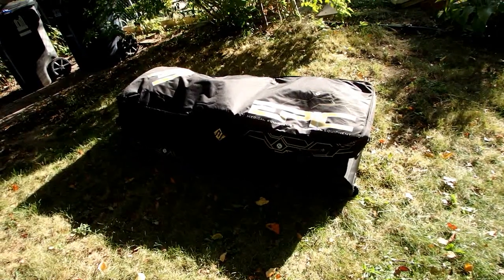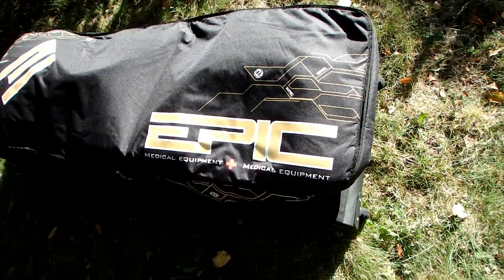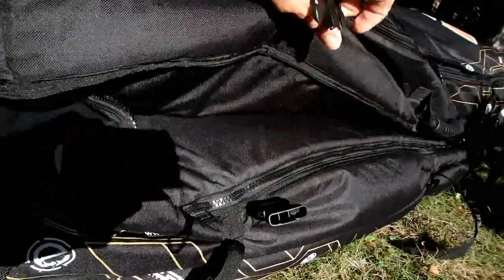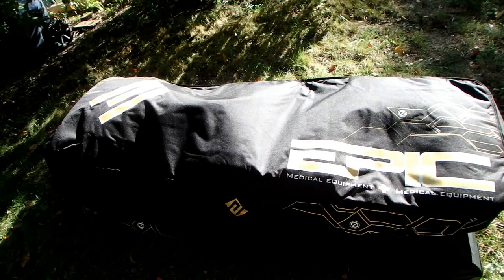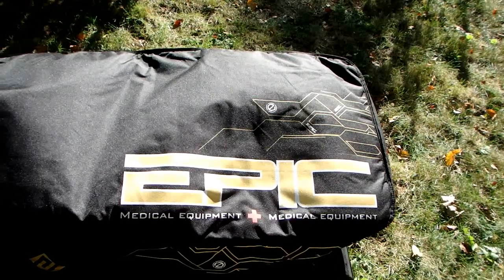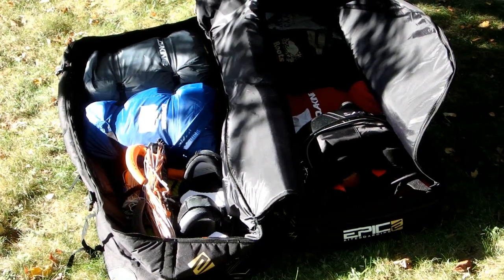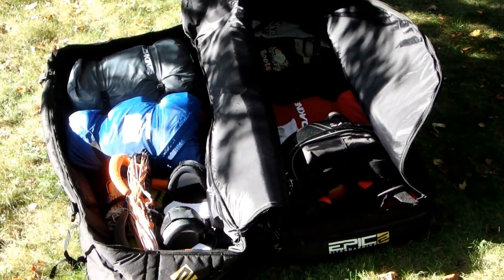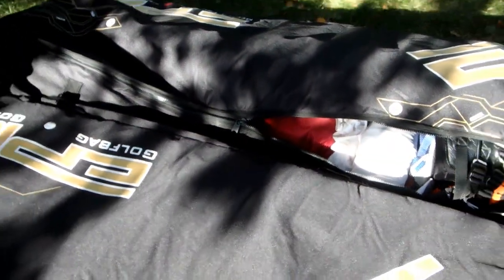2016 10 10 Epic Transporter Bag Kitesurf Travel